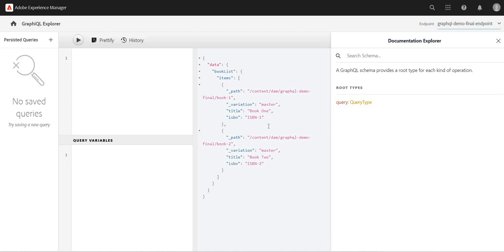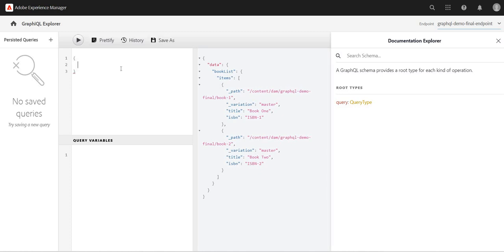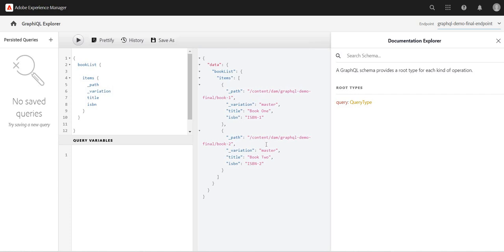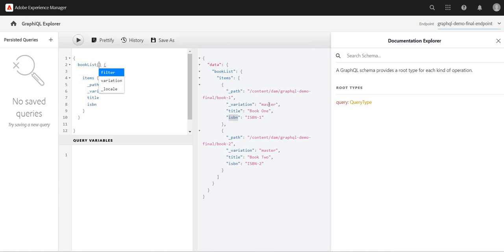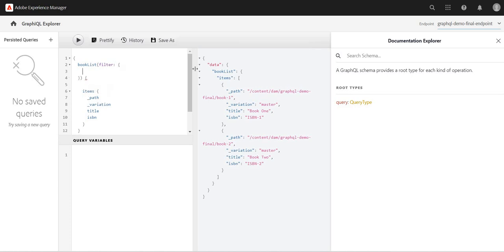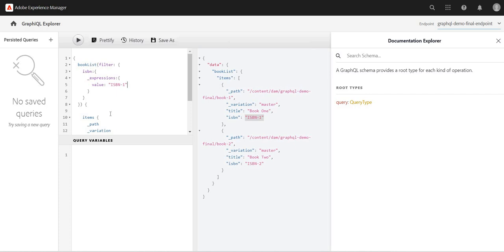13. Headless in AEM - GraphQL Editor - Filter the results by specific object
Headless in AEM - GraphQL Editor - Filter the results by specific object